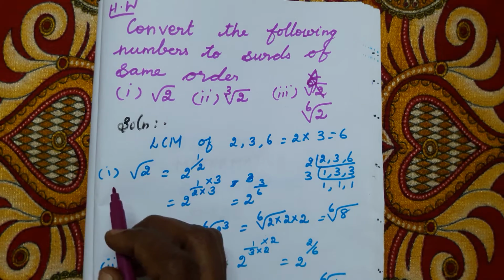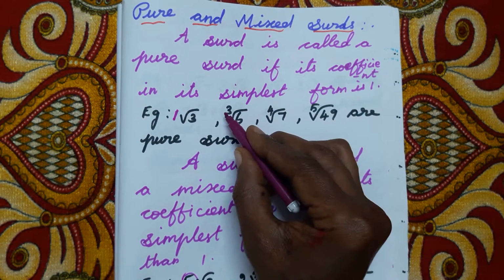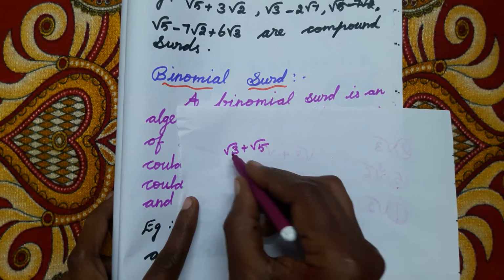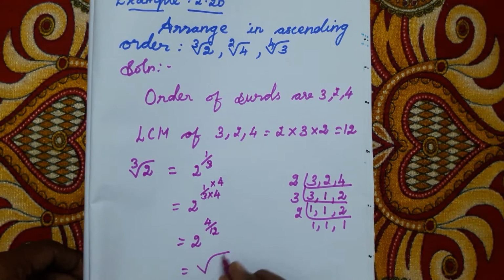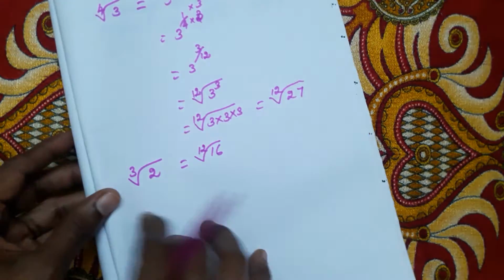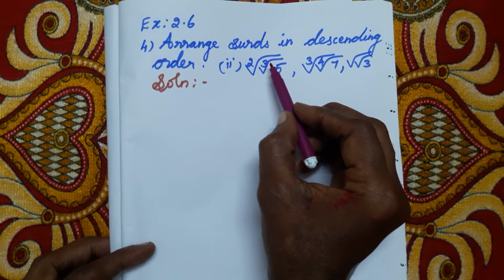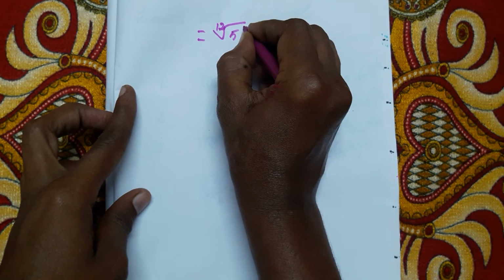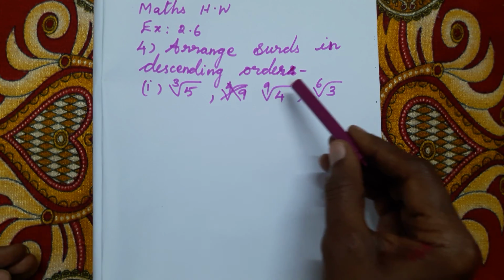GRADE 9 MATHS (REAL NUMBERES) 06 10 2020, 9 00AM